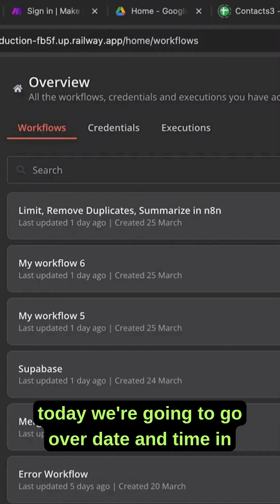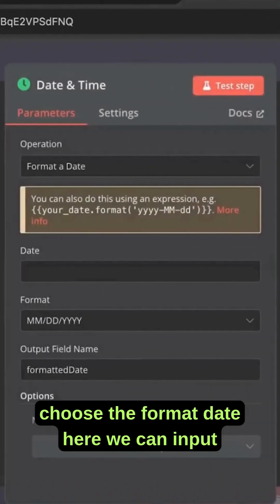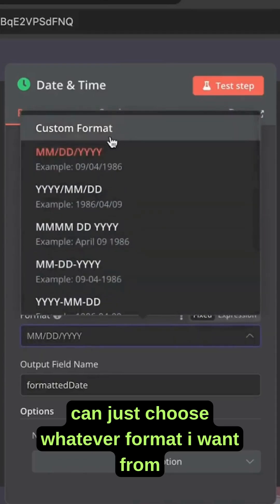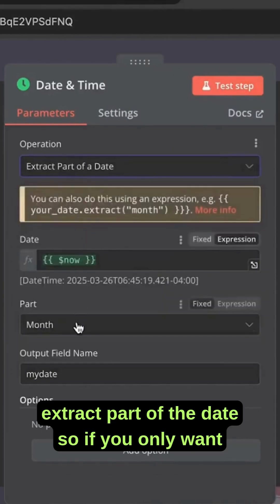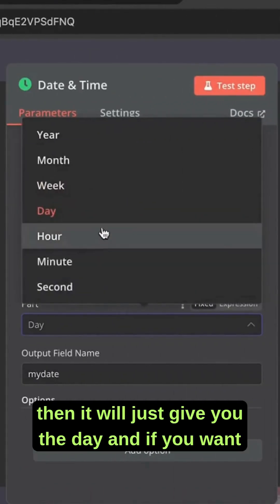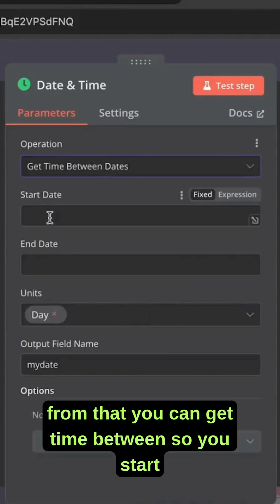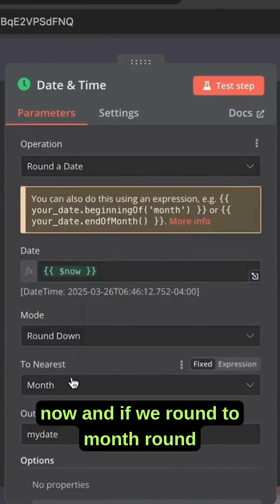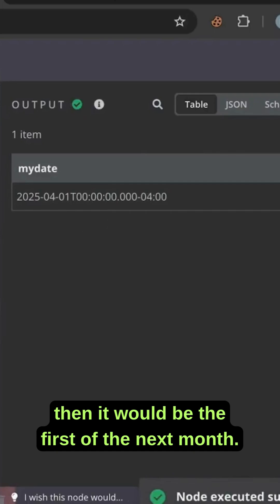n8n Tutorial: How to Use Date and Time in n8n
Learn how to use Date and Time functions as well as the dedicated Date & Time node in n8n. In this lesson, we will:

- Format the Date and Time in a way that is easier for us to understand and read.
- Add to date and Minus from date so we can have custom date and time parameters.
- Use the Date and Time dedicated node in n8n to better visualize all of the date and time operations that n8n has.